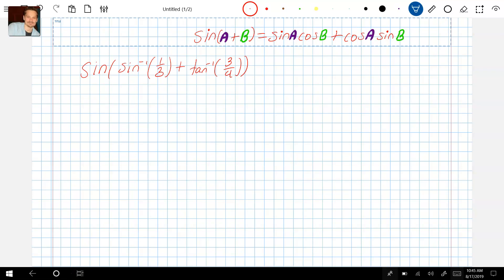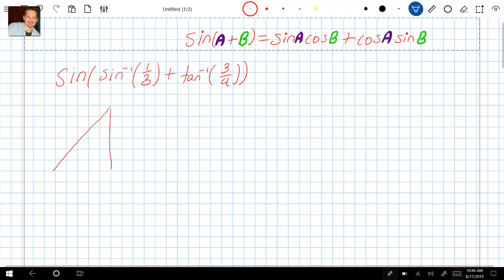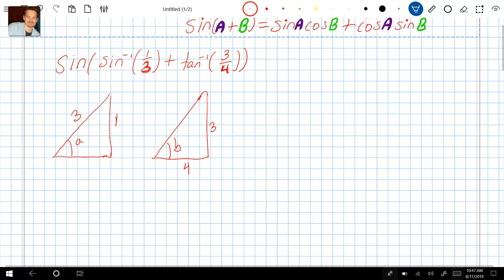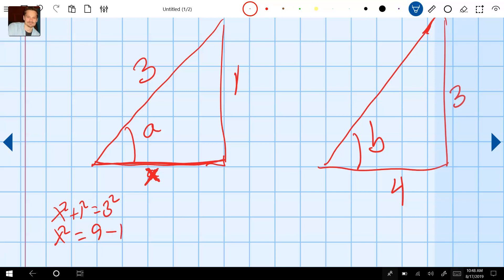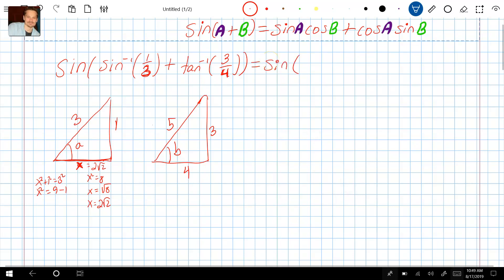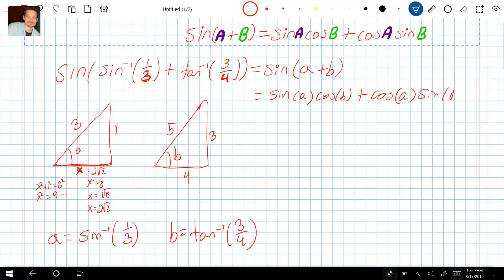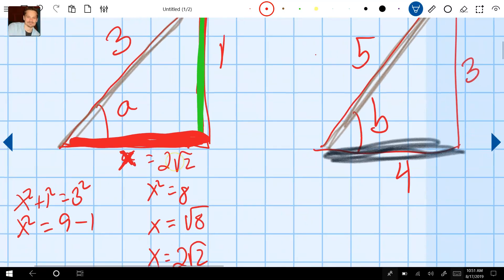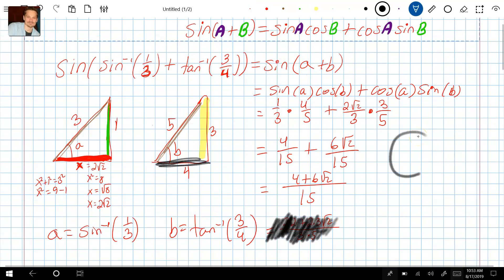Finding the value of sin(sin^-1(1/3)+tan^-1(3/4))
In this video, we're going to simplify the expression sin(sin^-1(1/3)+tan^-1(3/4)) using the rule that states sin(A+B) = sin(A)cos(B) + cos(A)sin(B).

To begin, we illustrate what the expression means by drawing two triangles. In the first triangle, we label the hypotenuse as 3 and the opposite side as 1, as the definition of the sine function is opposite over hypotenuse. In the second triangle, we label the adjacent side as 4 and the opposite side as 3, as the definition of the tangent function is opposite over adjacent.

Next, we need to find the missing sides using the Pythagorean theorem. We find the adjacent side of the first triangle by solving x^2 + 1^2 = 3^2, which gives us x = sqrt(8) = 2sqrt(2). In the second triangle, we recognize it as a 3-4-5 right triangle, so we know that the hypotenuse is 5.

Then, we use the rule sin(A+B) = sin(A)cos(B) + cos(A)sin(B) to simplify the expression. We replace sin^-1(1/3) with the symbol A and tan^-1(3/4) with the symbol B. The sine of A is 1/3, and the cosine of B is 4/5, as B is the angle whose adjacent side is 4 and hypotenuse is 5. The cosine of A is 2sqrt(2)/3, as A is the angle whose adjacent side is 2sqrt(2) and hypotenuse is 3. The sine of B is 3/5.

Plugging these values into the equation, we get sin(sin^-1(1/3)+tan^-1(3/4)) = (1/3) * (4/5) + (2sqrt(2)/3) * (3/5) = (4/15) + (6sqrt(2)/15) = (4+6sqrt(2))/15.

So the value of the expression is (4+6sqrt(2))/15.

1️⃣ What is sin^-1?
Answer sin^-1 is the inverse function of sine, also known as arcsine. It returns the angle whose sine is a given number.

2️⃣ What is the Pythagorean theorem?
Answer The Pythagorean theorem states that in a right triangle, the sum of the squares of the two shorter sides is equal to the square of the longest side, or hypotenuse.

3️⃣ What is tangent?
Answer Tangent is a trigonometric function that describes the ratio of the length of the opposite side to the length of the adjacent side of an angle in a right triangle.

4️⃣ What is a 3-4-5 triangle?
Answer A 3-4-5 triangle is a right triangle whose sides are in the ratio of 345.

5️⃣ What is the sine of an angle?
Answer The sine of an angle is the ratio of the length of the side opposite the angle to the length of the hypotenuse in a right triangle.